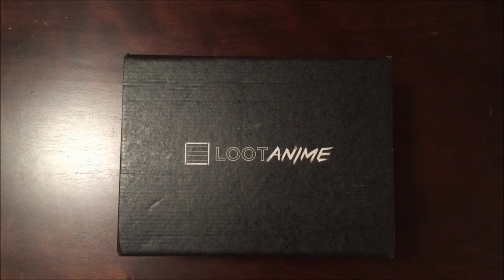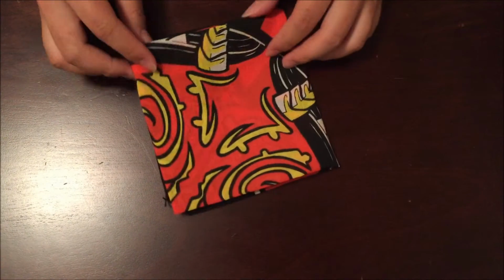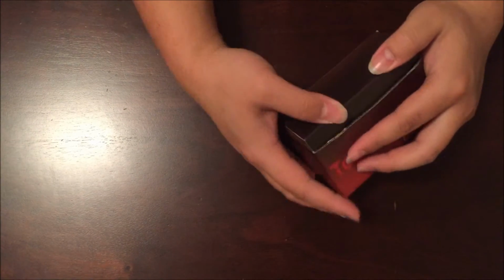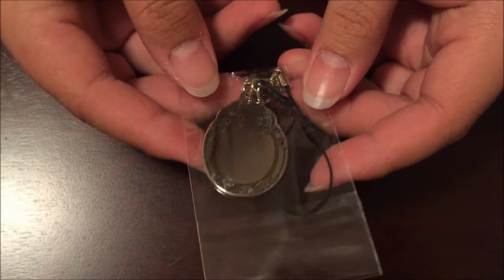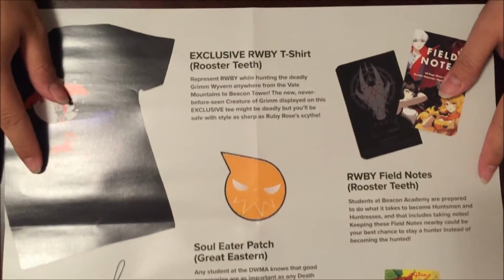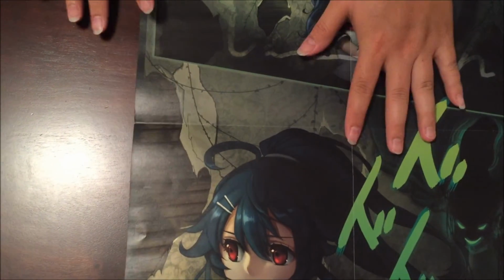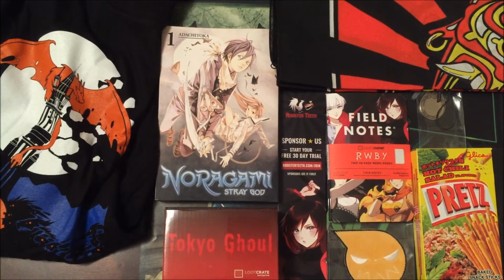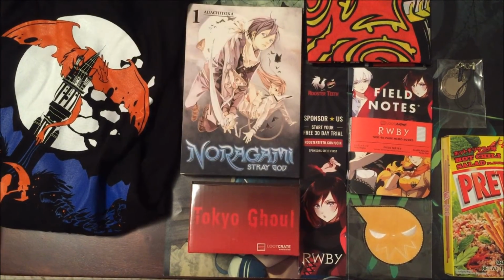Loot Anime Crate Unboxing - February 2016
Theme for this Anime crate was "Haunted"

This is the 4th Loot Anime crate released with the theme of Haunted. Loot in this crate contained items with the theme of Haunted and from animes such as Tokyo Ghoul, Noragami, Soul Eater and RWBY!

Hopefully you guys enjoyed this unboxing of Loot Anime #4 crate as much as I enjoyed unboxing it myself!